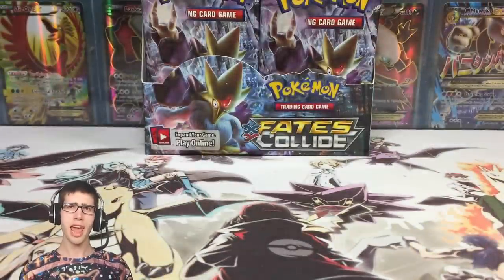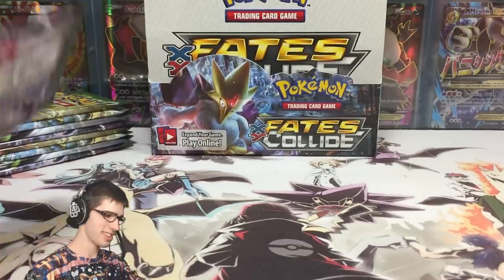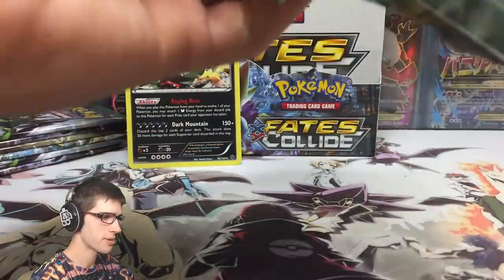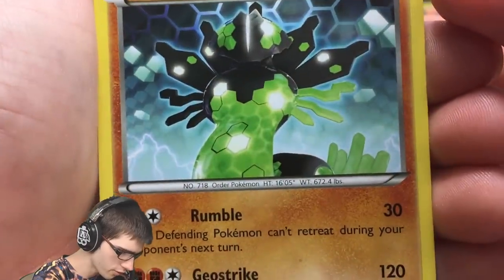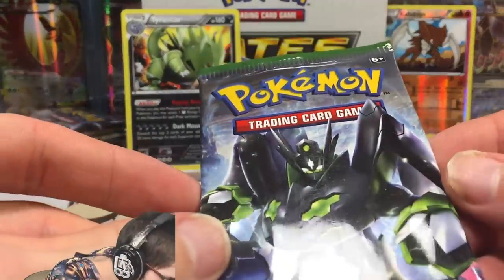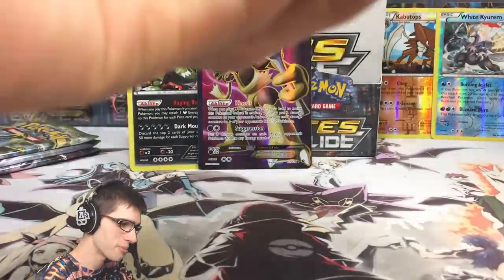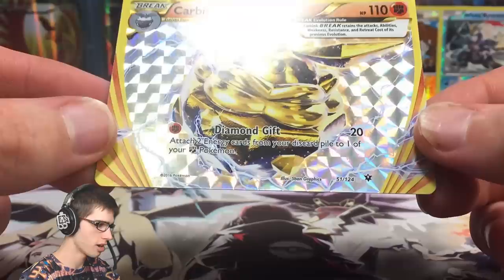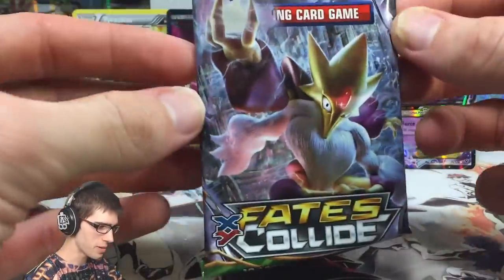Opening an AWESOME Pokemon XY10 FATES COLLIDE Booster Box #5 • (4/4) • "EXpecting Straight POWER" ;)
What's Crackin' YouTube! In today's video we are back to continue busting our way through the Fates Collide Booster Case that I've been opening on the channel as of late! This box being number 5 Part 4!